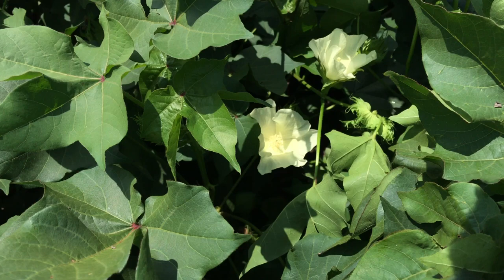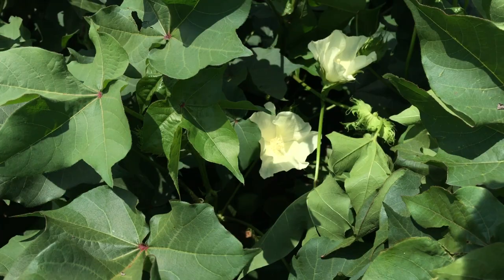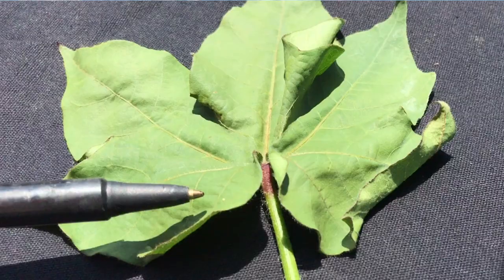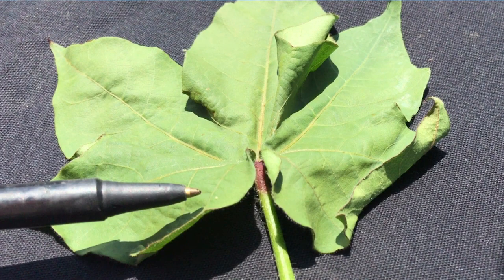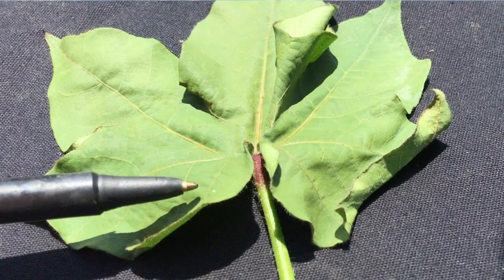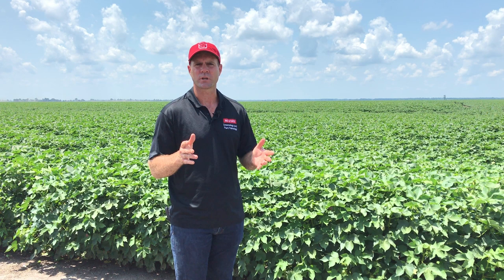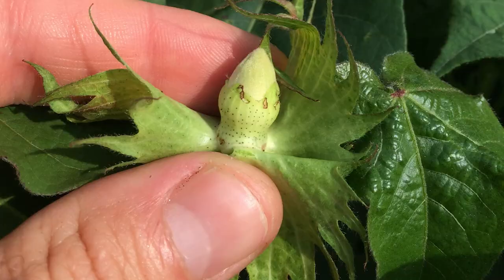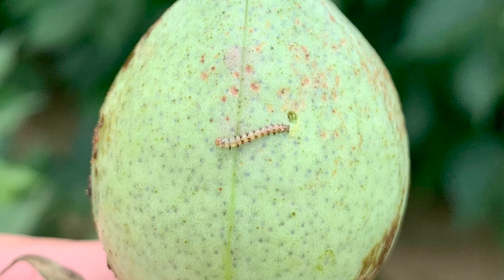Bollworm management in cotton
This video describes how to scout for bollworms and utilize economic thresholds to know when to treat them in Bt cotton